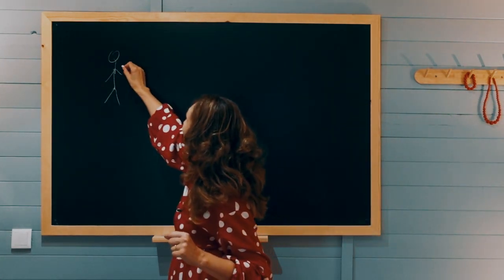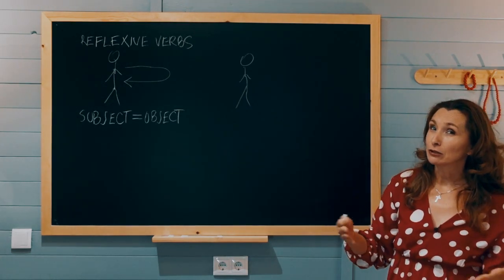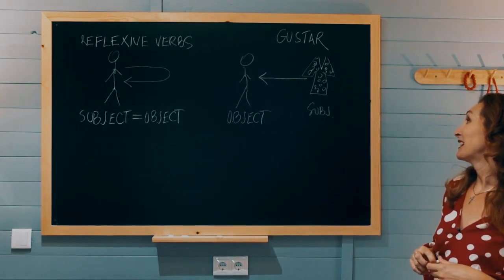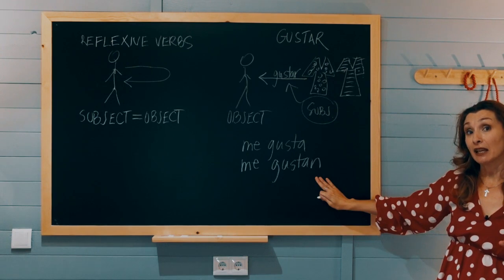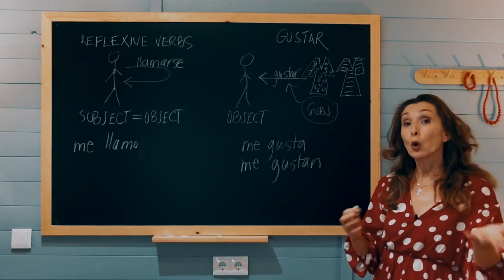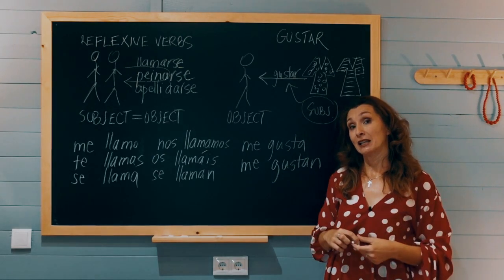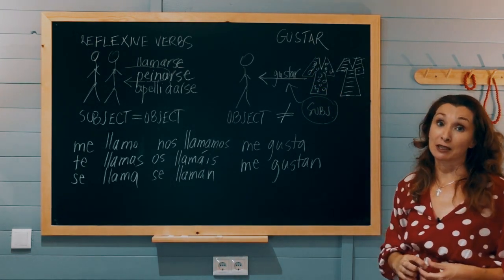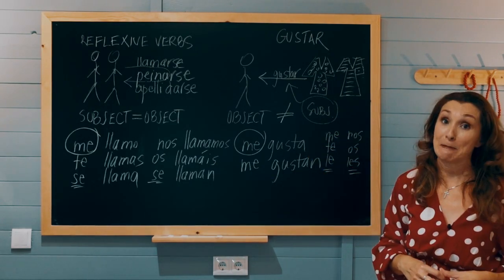It may look like one, but ME GUSTA is NOT a reflexive verb! Find out why.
In this enlightening video, we will unravel the mysteries surrounding the verb "gustar" and explore why it differs from reflexive verbs in Spanish.

Join me as we delve into the intricacies of "gustar" and understand its distinctive nature. While often translated as "to like," "gustar" behaves differently from regular verbs, making it a fascinating topic in Spanish grammar.

We'll compare and contrast "gustar" with reflexive verbs, highlighting the key differences. You'll gain a deeper understanding of how "gustar" focuses on the subject's preferences or opinions, rather than a direct action performed by the subject.

Throughout the lesson, we'll provide clear explanations and practical examples to enhance your comprehension. We'll also address common challenges and misconceptions when using "gustar" and provide valuable tips to help you navigate this verb with confidence.

By mastering the intricacies of "gustar," you'll be able to express your likes and preferences more accurately in Spanish. This verb opens the door to expressing personal opinions and sharing your thoughts on a variety of topics.

So, whether you're a beginner eager to unravel the mysteries of "gustar" or an intermediate learner looking to refine your usage, this video is for you. Join us on this linguistic journey and unlock the secrets of this unique verb.